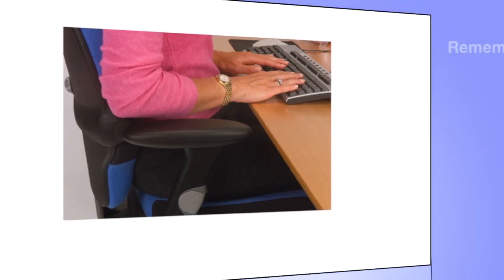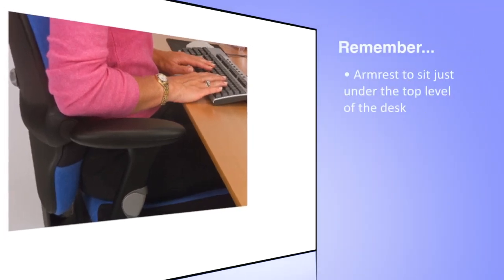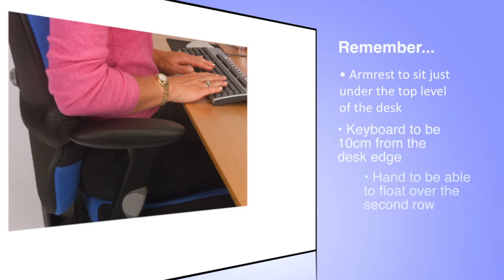DSEasy Armrest Draft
This video is about DSEasy Armrest